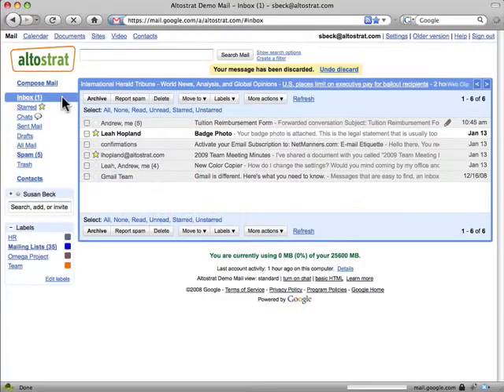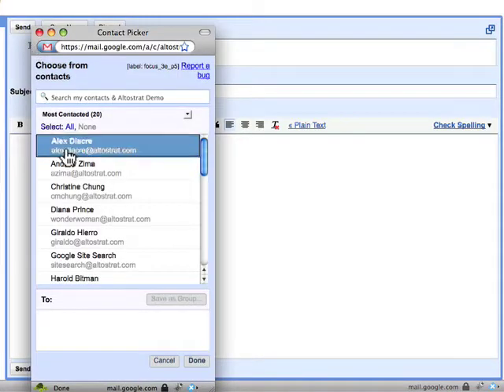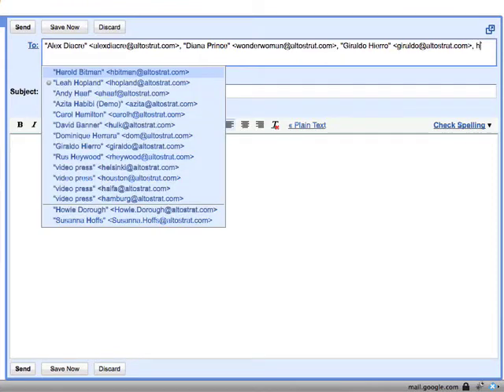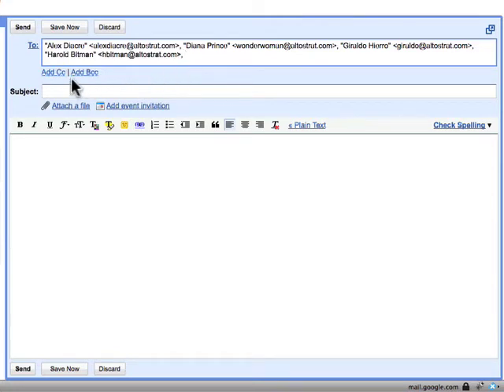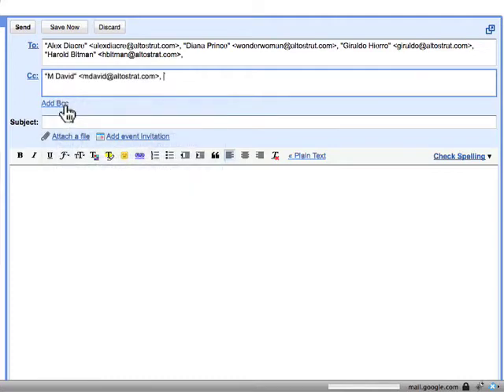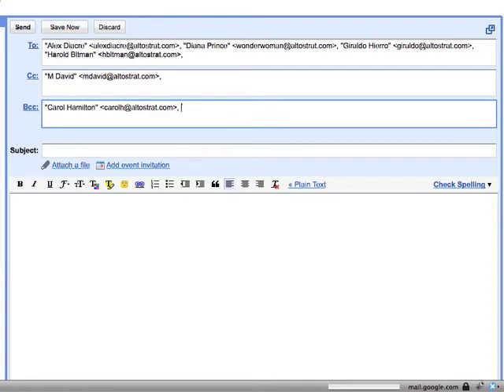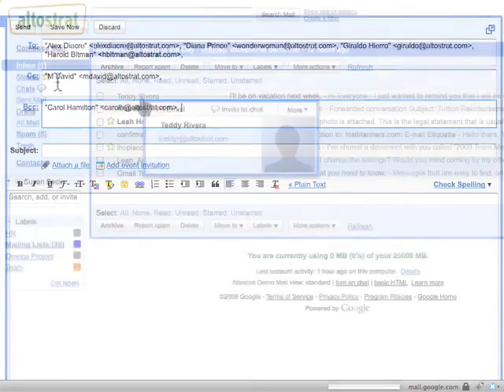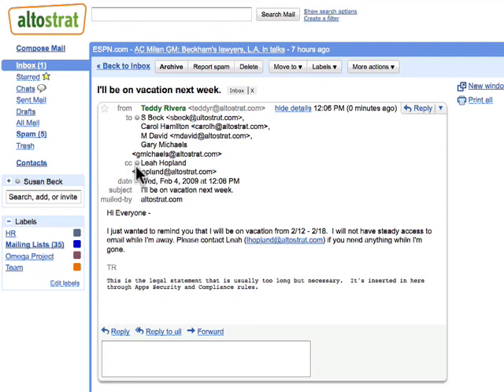Entering Addresses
Learn how to enter addresses into the To, CC, and BCC fields.